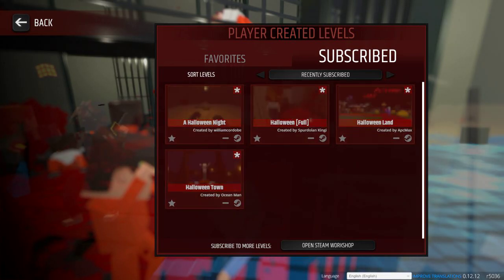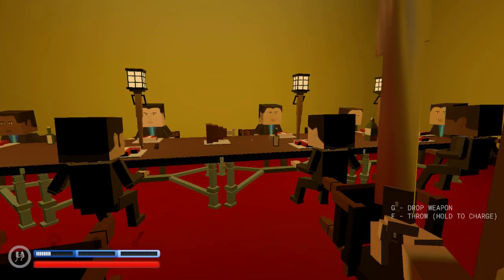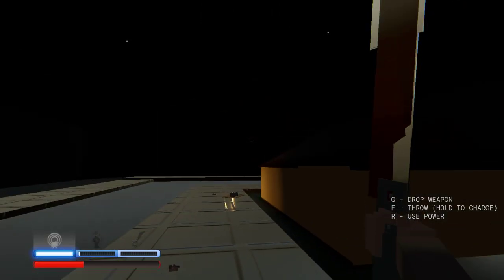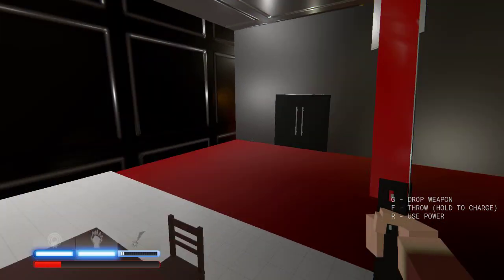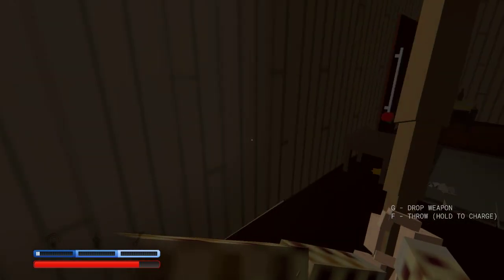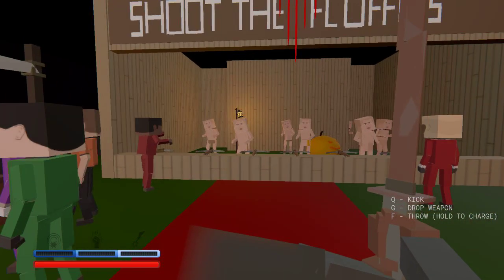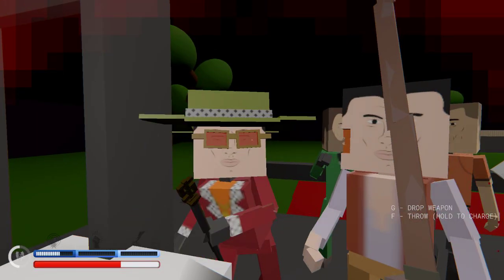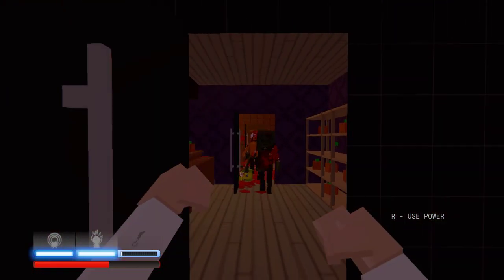Happy Halloween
Thought I would release a happy Halloween Paint the Town Red :)